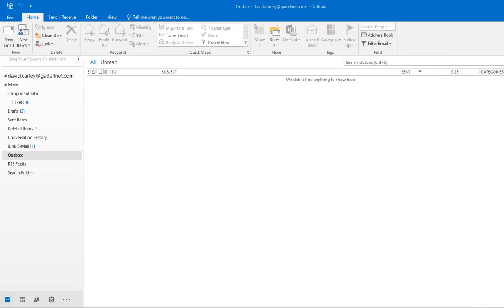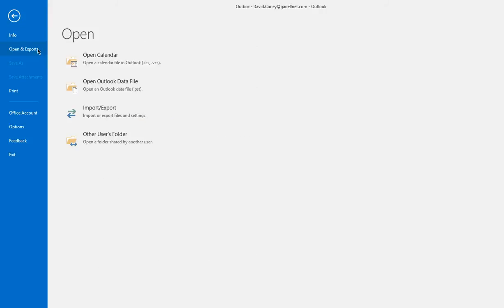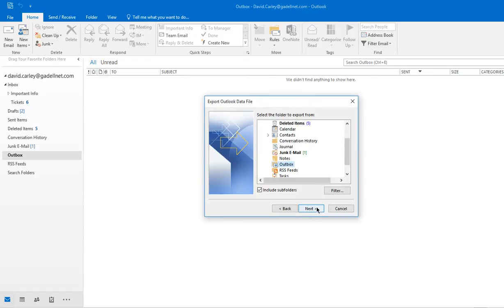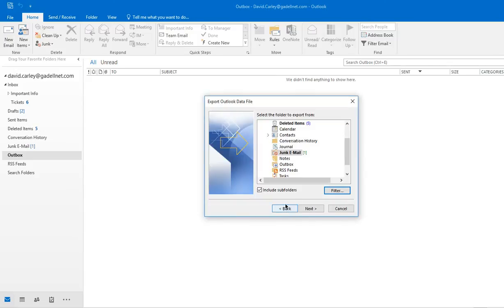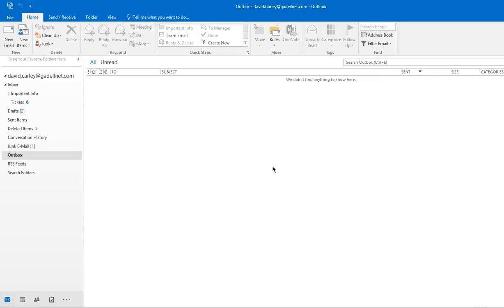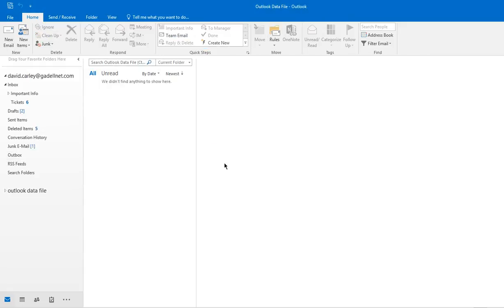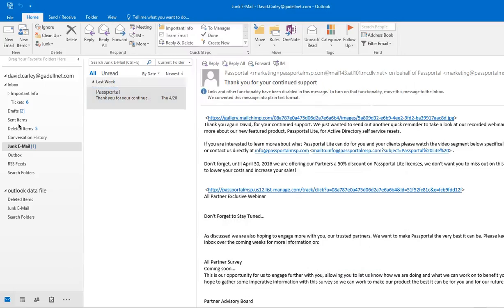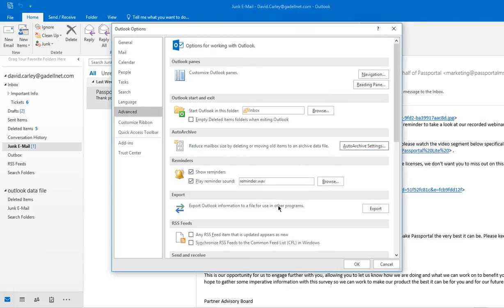How to Create an Outlook Archive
Have you had trouble creating an Outlook Archive? Watch this quick video tutorial and learn how.